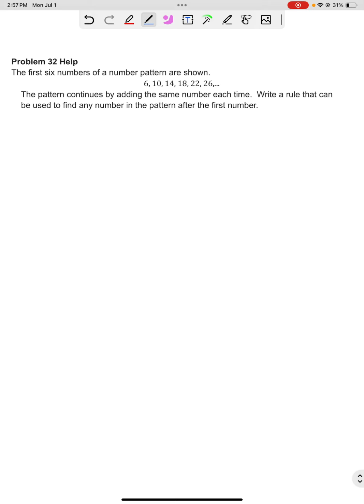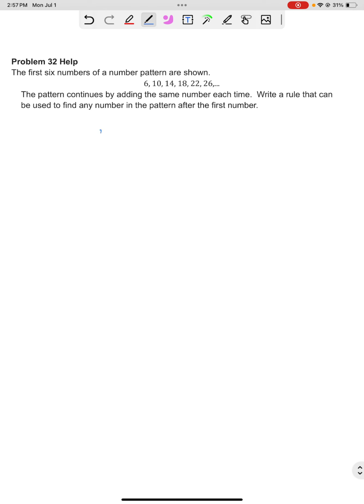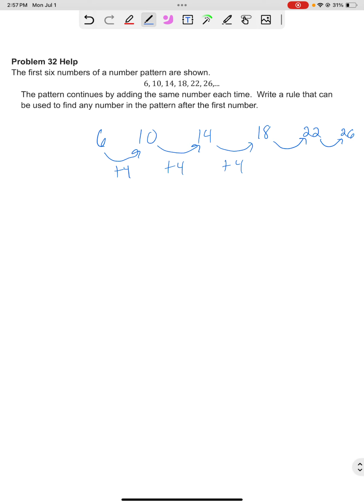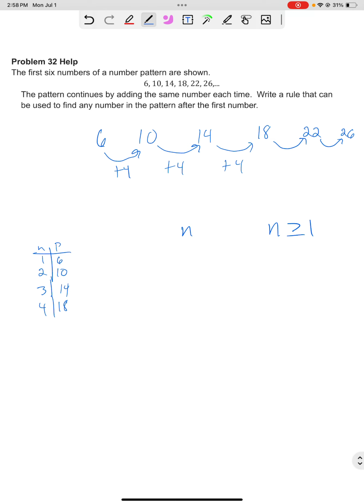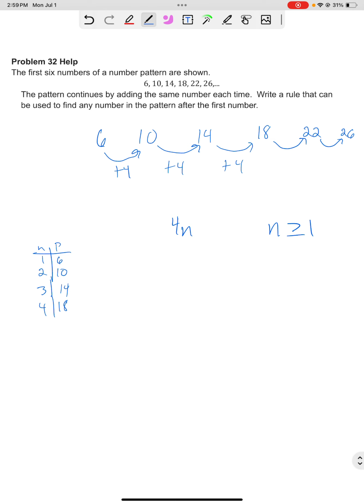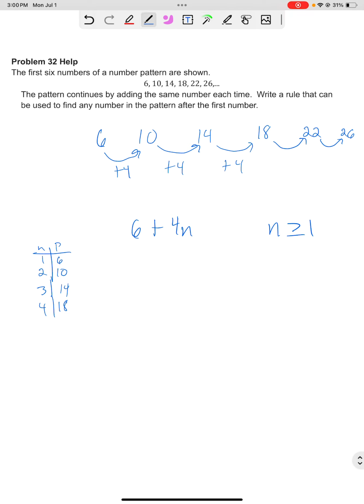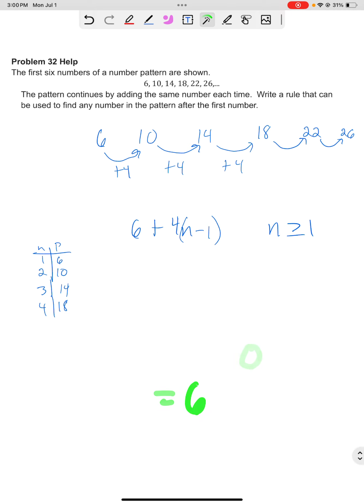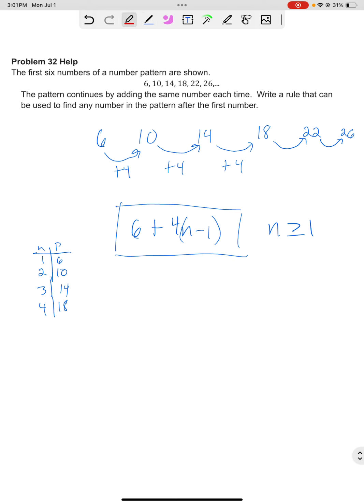Problem 32 Help (OU Math Pre-Test)